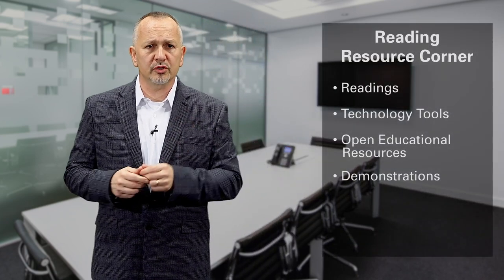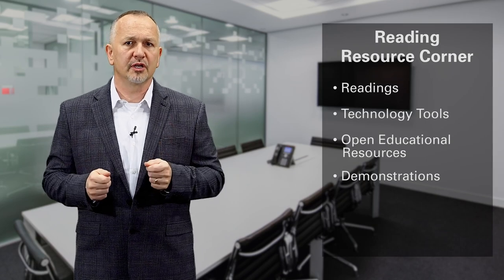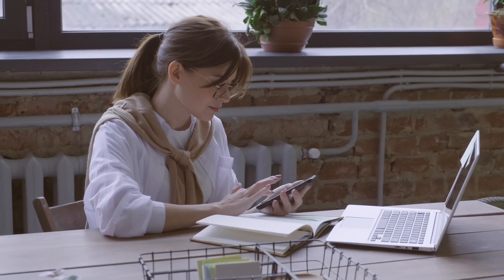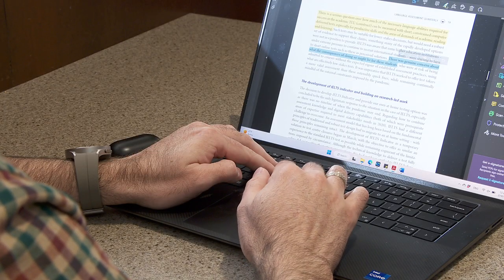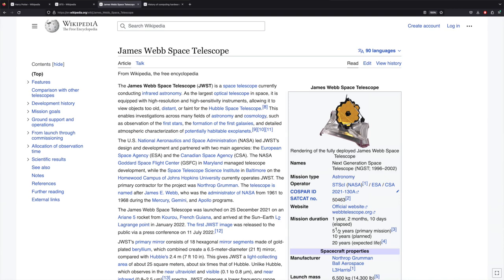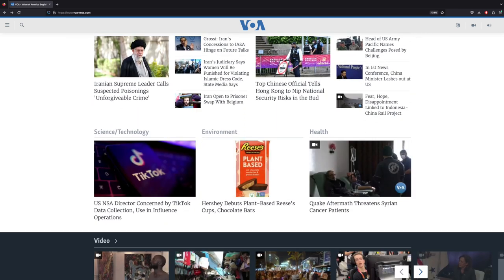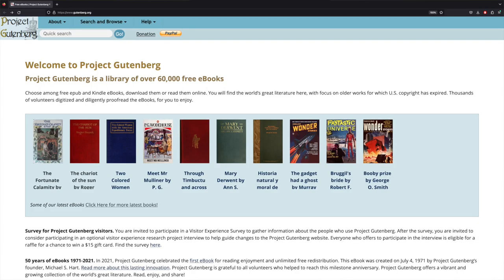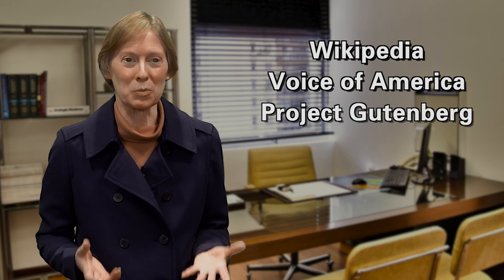Reading and Technology (Part 1)